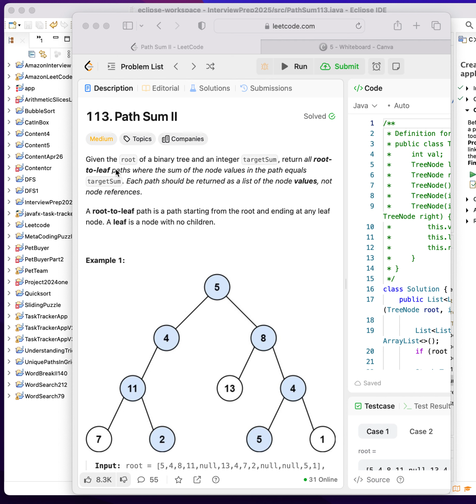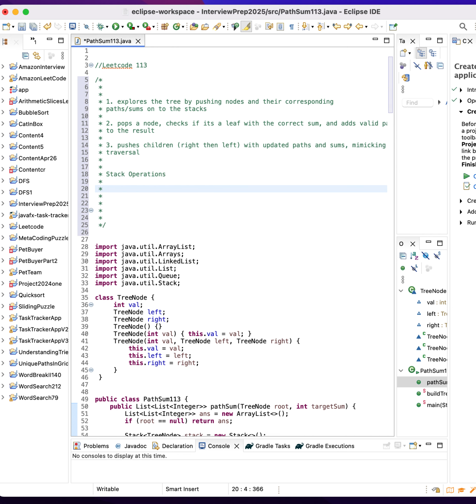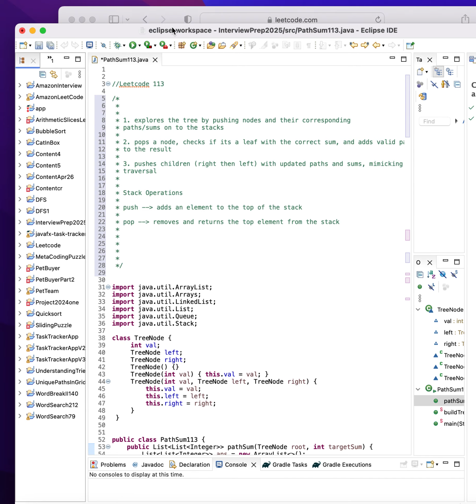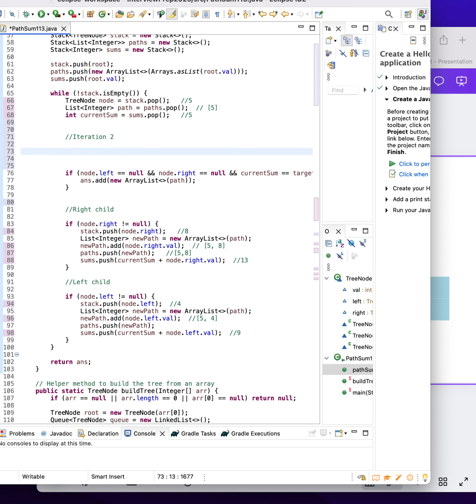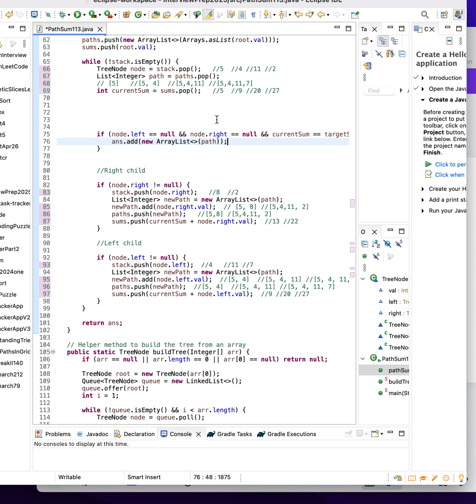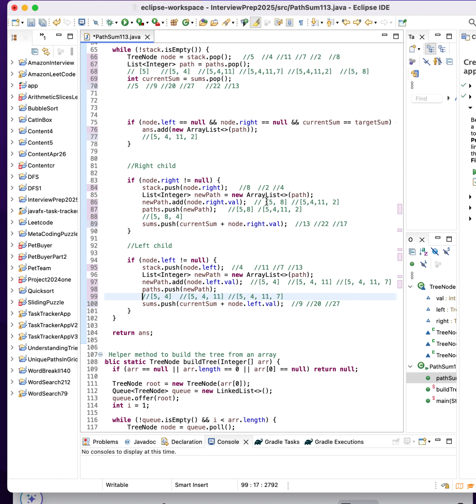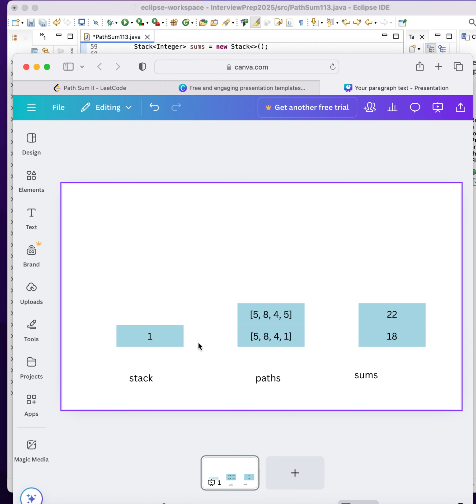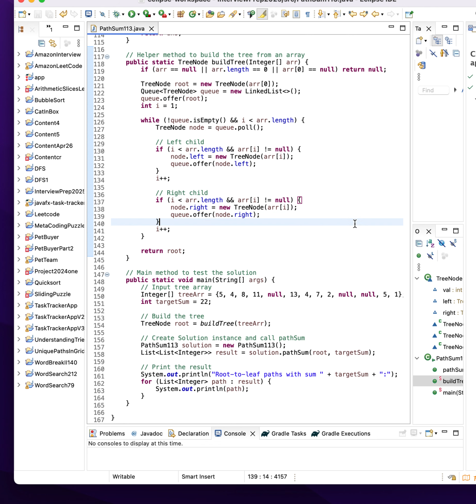60. Leetcode 113. Path Sum II using Iterative DFS